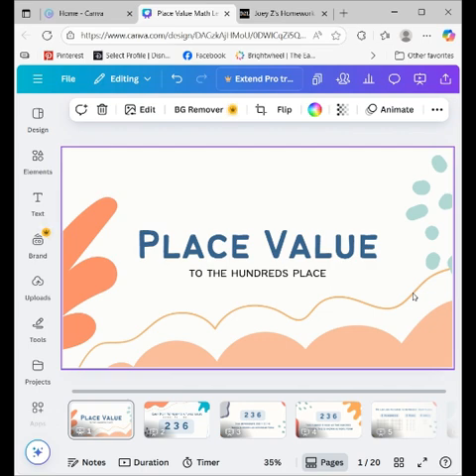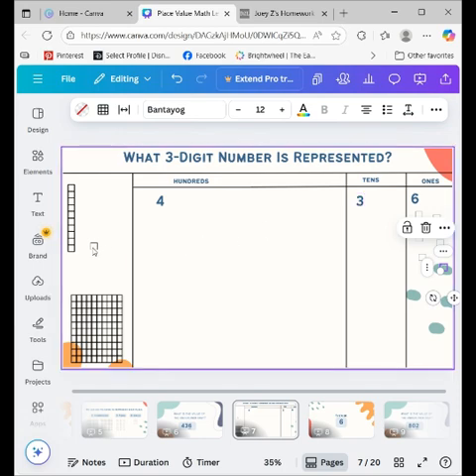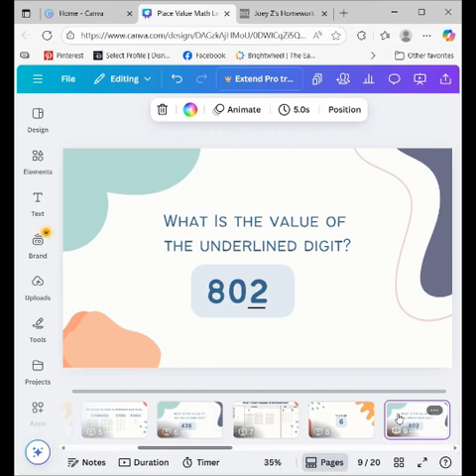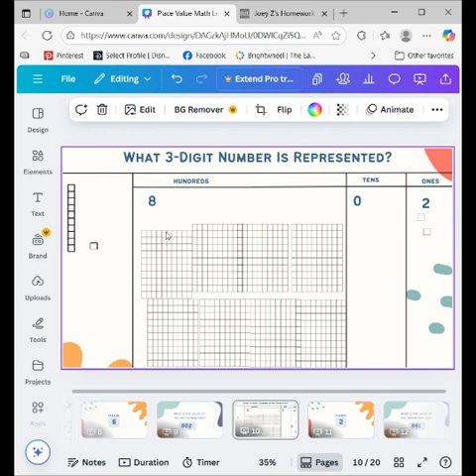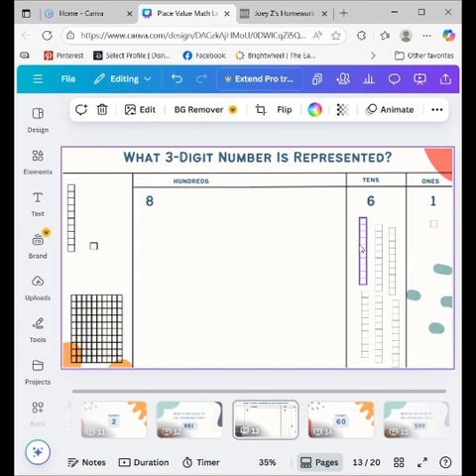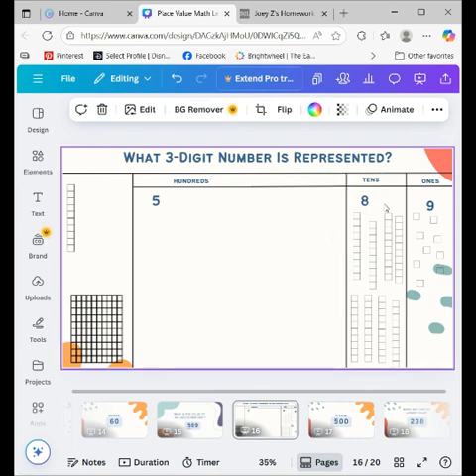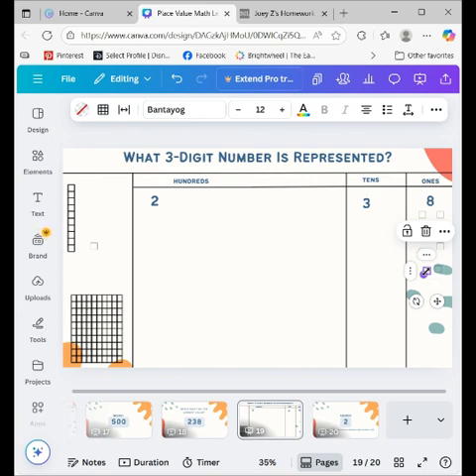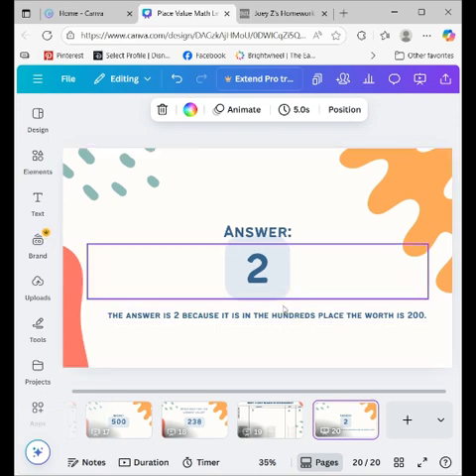place value Made with Clipchamp